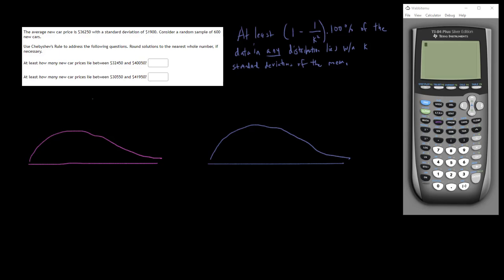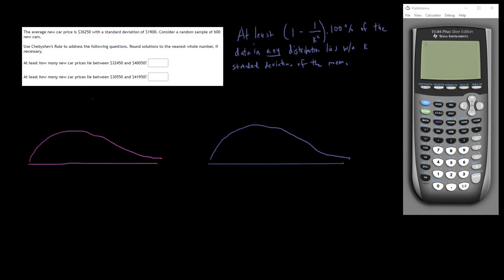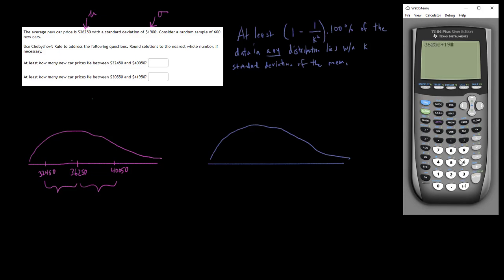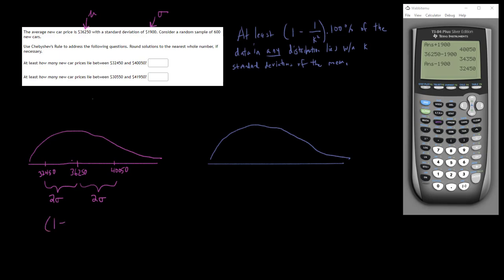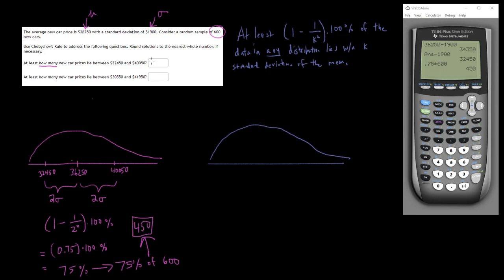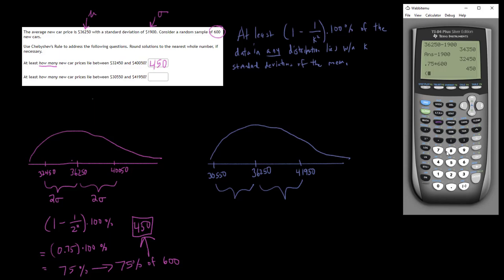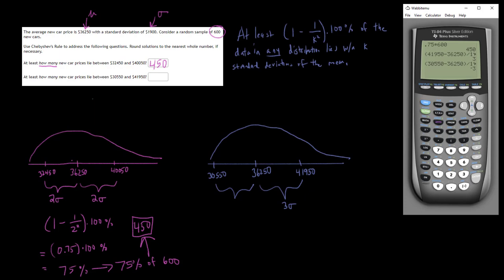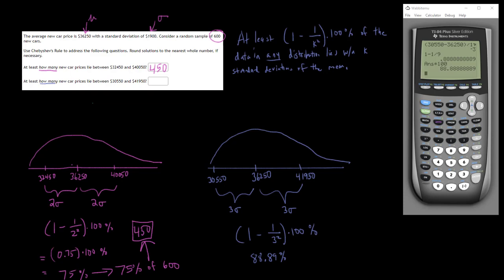Chebychev's Theorem Application Example 2